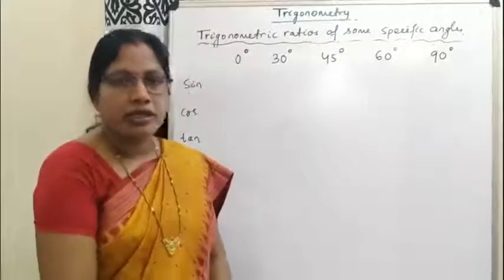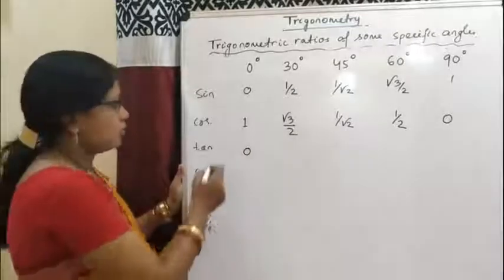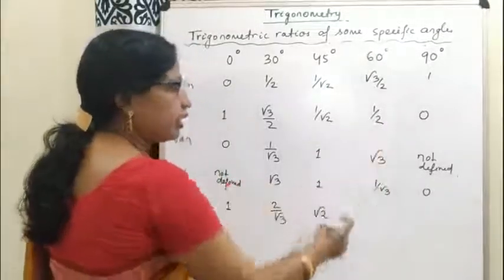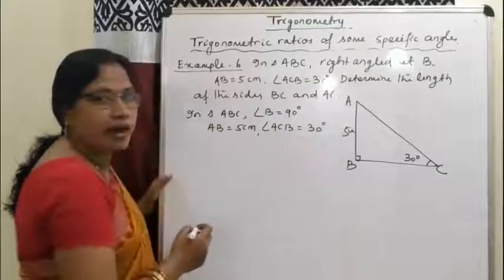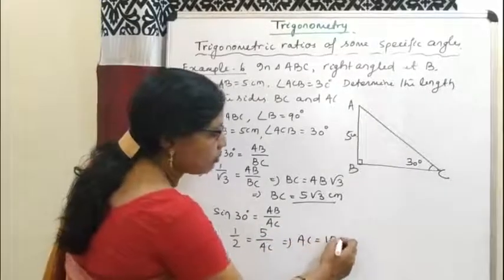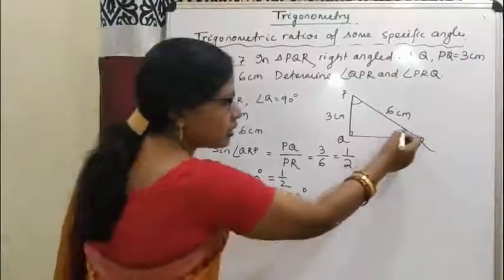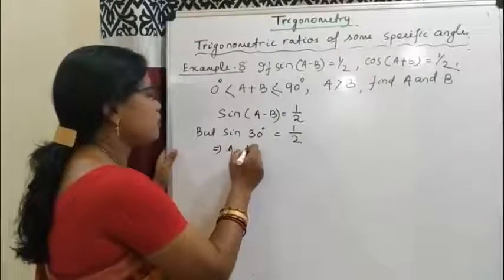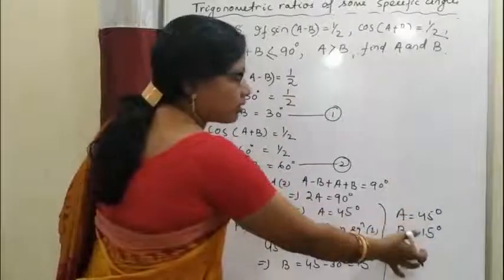10th_Mathematics_Introduction to Trigonometry_Part-4 (Examples on Trigonometric Ratios)